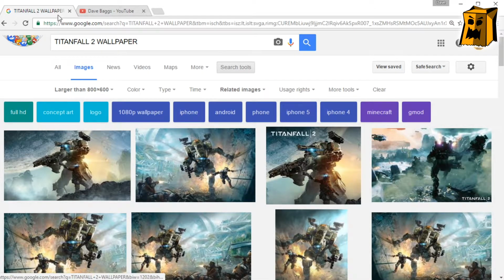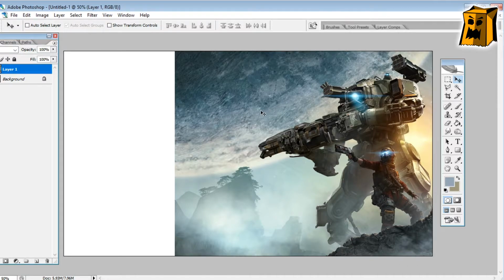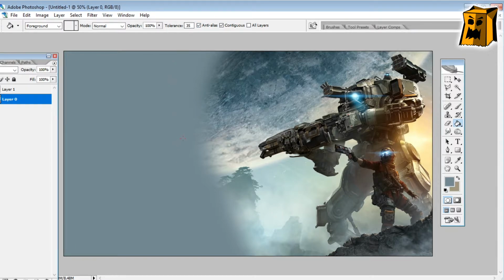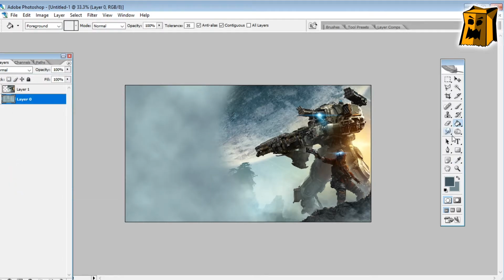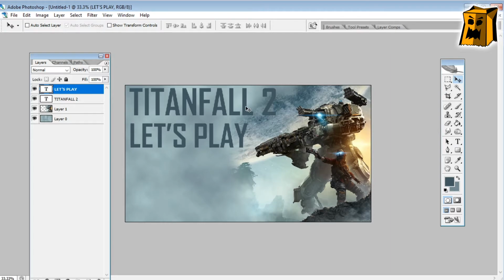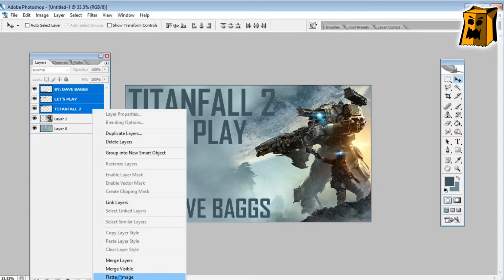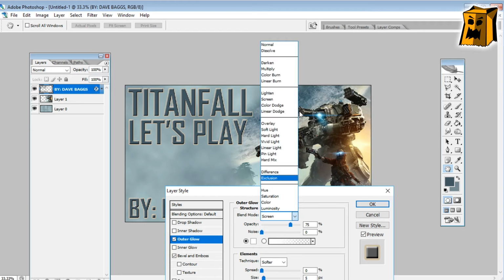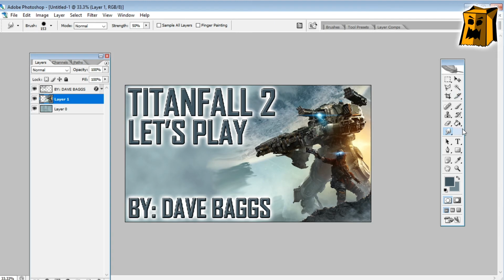How To Make A Good Thumbnail - Less Is More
I already made a video like this 2 years ago but I wanted to make an updated version of the video since many have asked how I make my thumbnails. Enjoy!

Why Do I Wear A Paper Bag On My Head?

If you are a gamer and you want to promote your channel come to my group and join!

Thanks to all of my contributors and you know who you are.

Do you want to partner with a great network? Apply here!